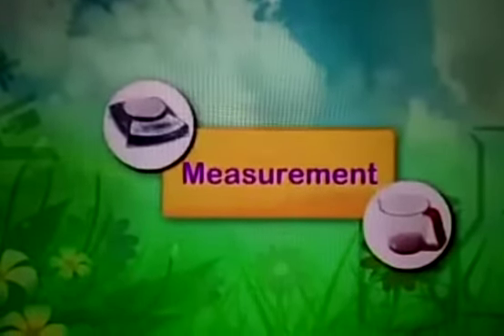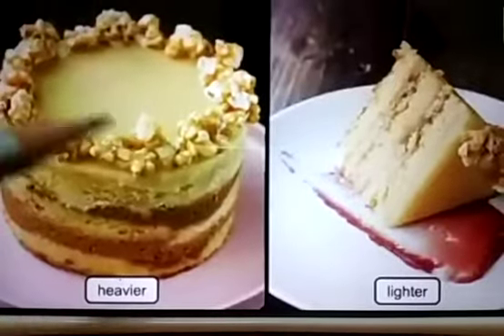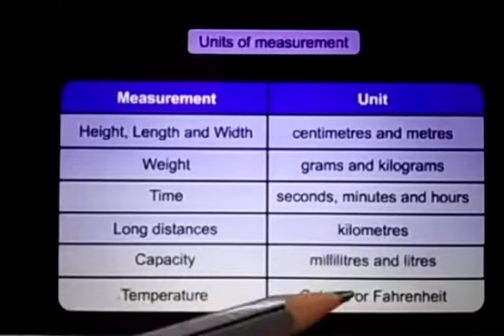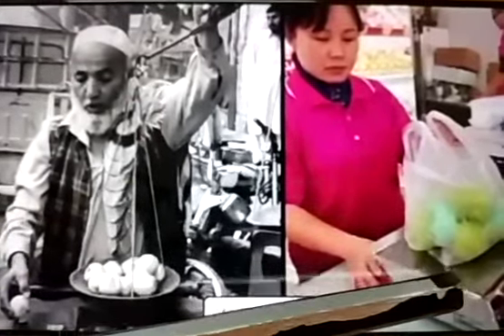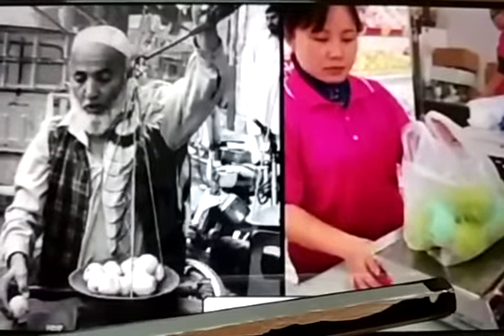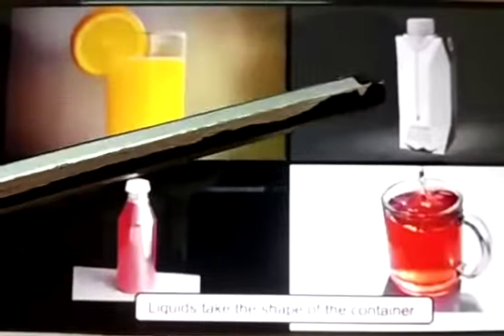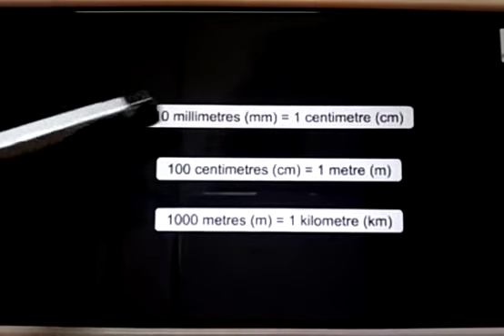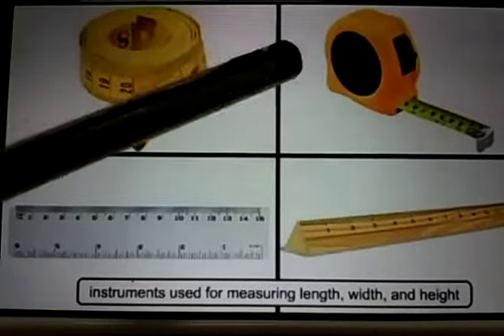STD IV, SUBJECT - MATHEMATICS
TOPIC : MEASUREMENT - PART 1